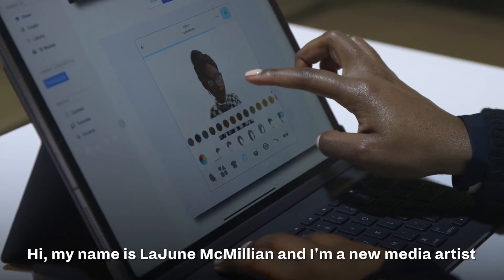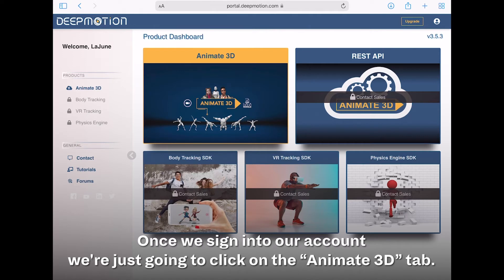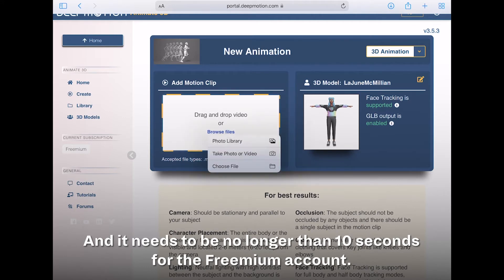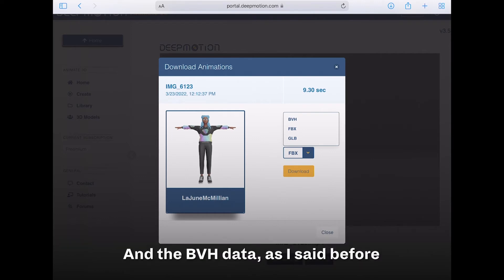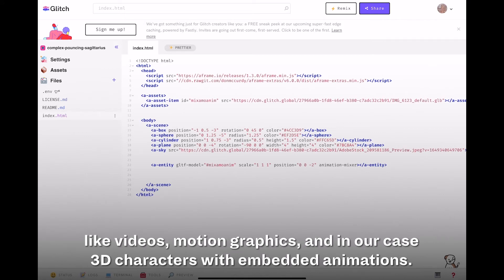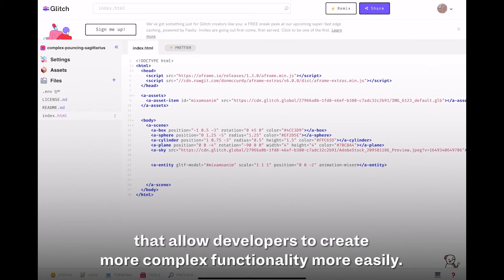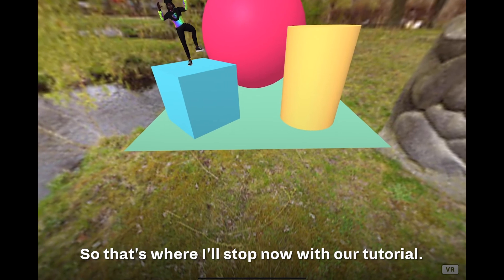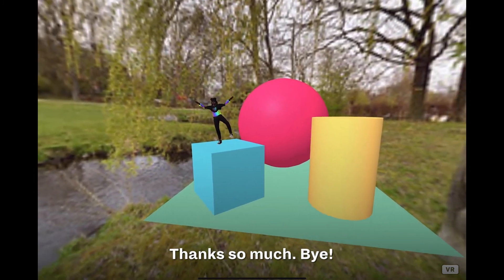Extra Credit: Introduction to Motion Capture and Web VR with LaJuné McMillian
This class is co-presented by Pioneer Works and the New York Public Library, and is part of a series of classes and tutorials offered in conjunction with NYPL’s Tech Kits for Performing Artists program. In this workshop, participants will create their first basic Augmented Reality project using Web XR. This workshop will also provide an introduction to avatar and motion capture creation using Deepmotion. No prior experience with these tools are needed.

MB01016QRGWDFKX